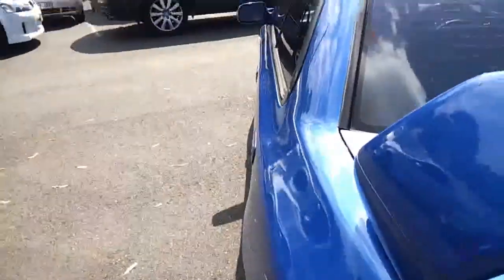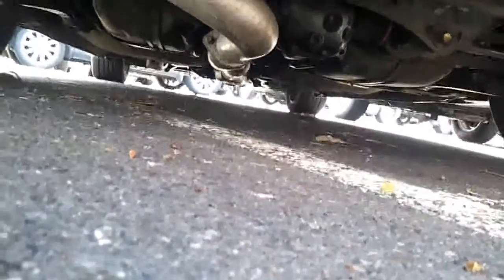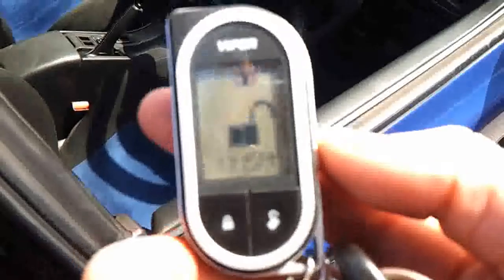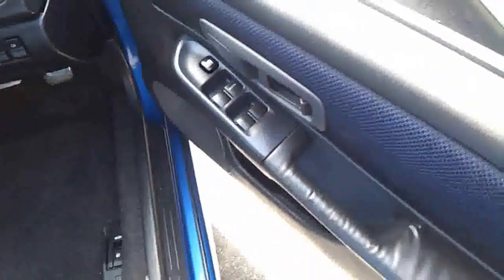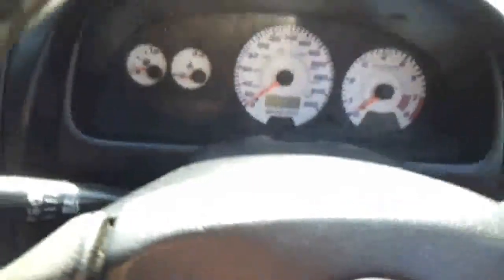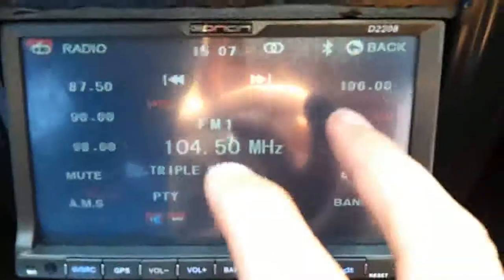1998 SUBARU WRX (STI MODS) WESTPOINT AUTOS USED VEHICLE PART 1